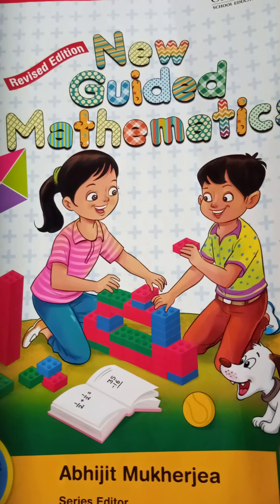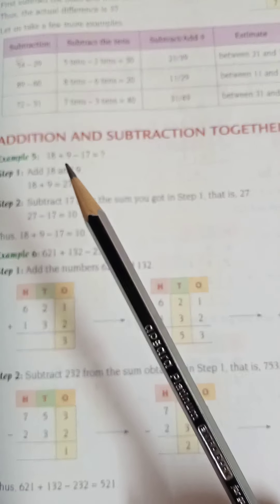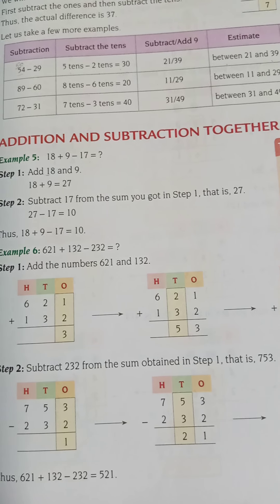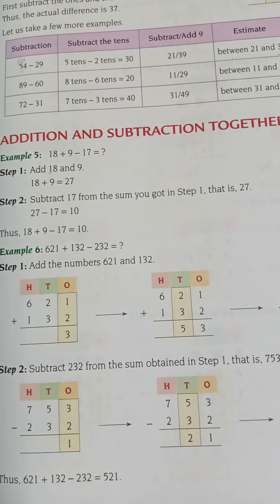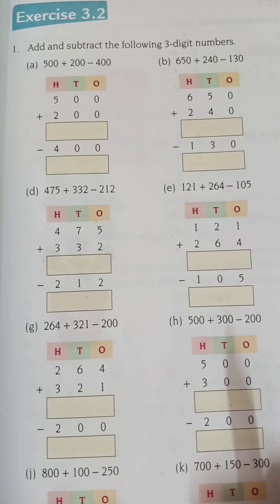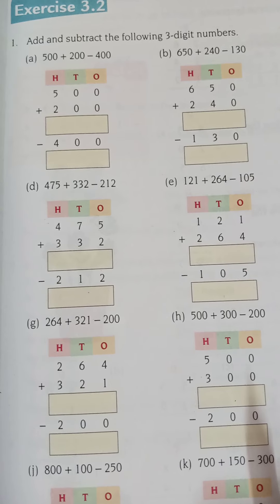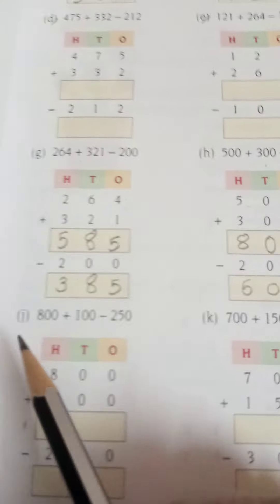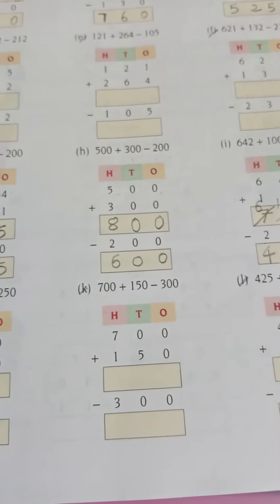November 29, 2020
Addition and subtraction together